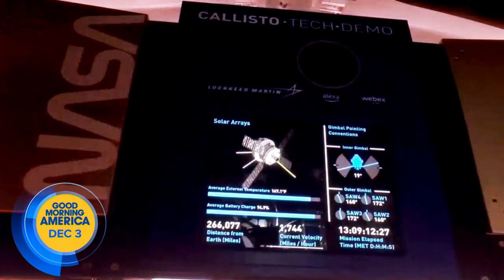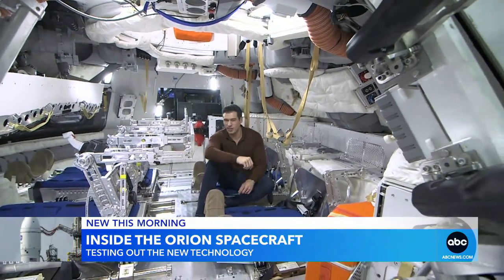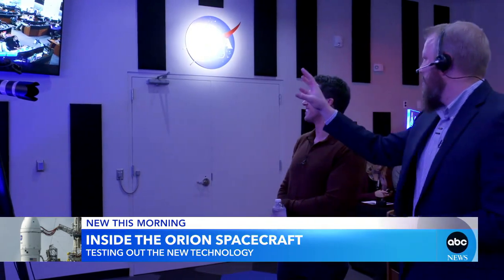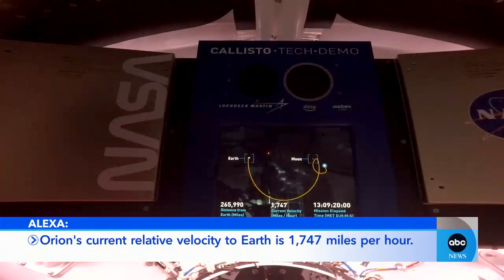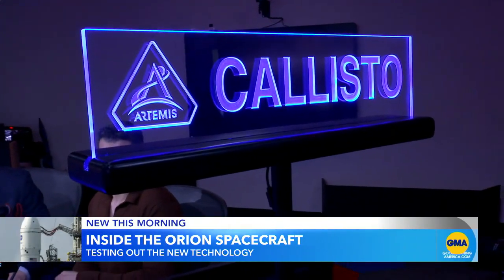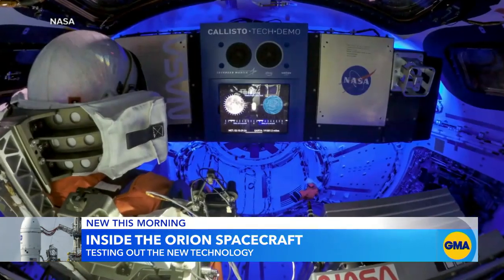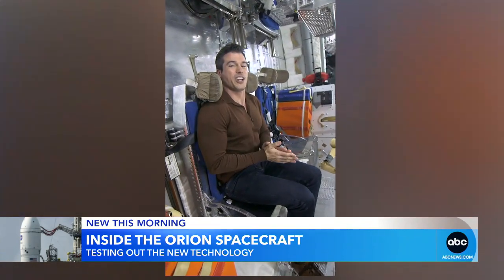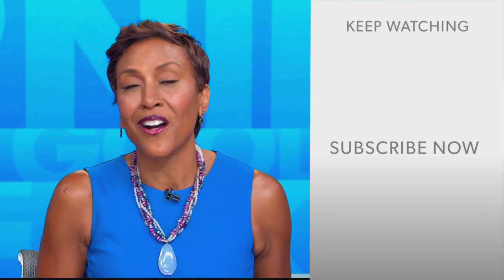NASA's Orion spacecraft enroute back to earth | GMA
ABC's Gio Benitez gets an exclusive look at the Orion capsule with splashdown just one week away.